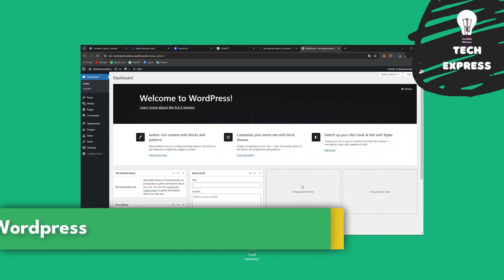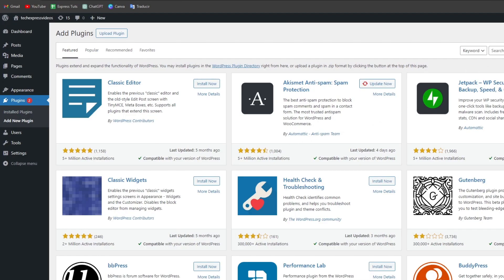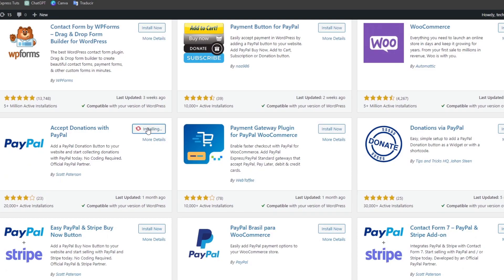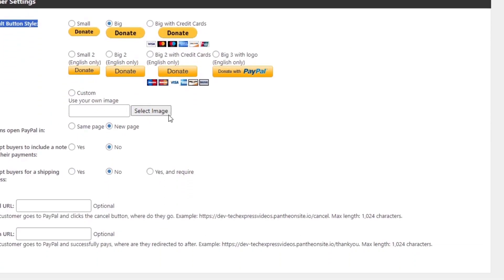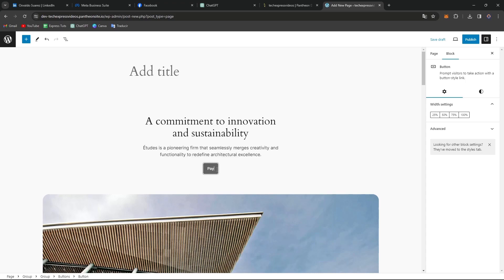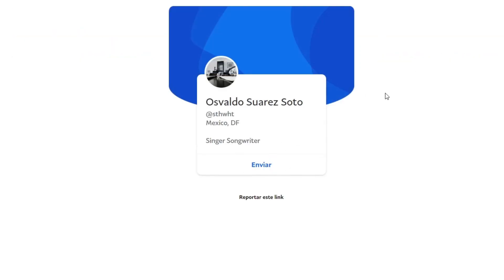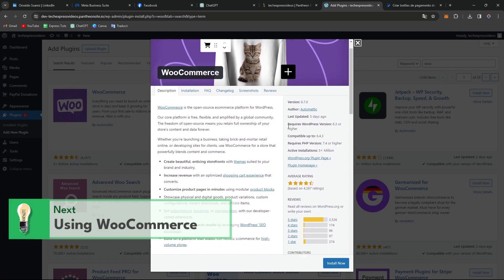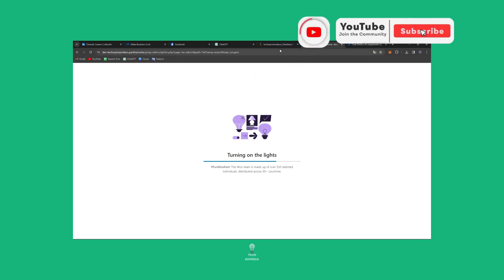How to Add Paypal Payment gateway in WordPress (2026)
Adding Paypal Payment Gateway to your WordPress website is a simple and efficient way to increase your online sales and improve customer satisfaction. First, you will need a Paypal Business account to access the necessary API credentials. Then, install and activate a Paypal plugin, such as WooCommerce, on your WordPress site.

Next, navigate to the plugin's settings and enter your API credentials. You can then customize the checkout process to fit your brand and select the types of payments you wish to accept. With Paypal's secure and widely recognized payment system, you can provide your customers with a seamless and trusted purchasing experience on your WordPress website.